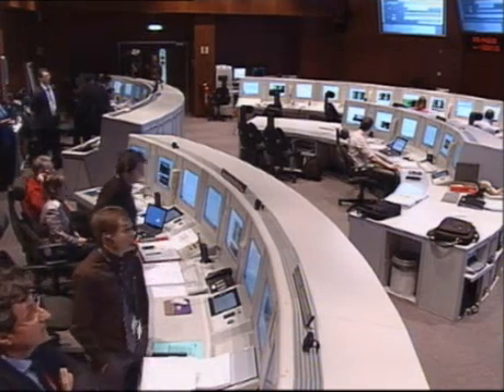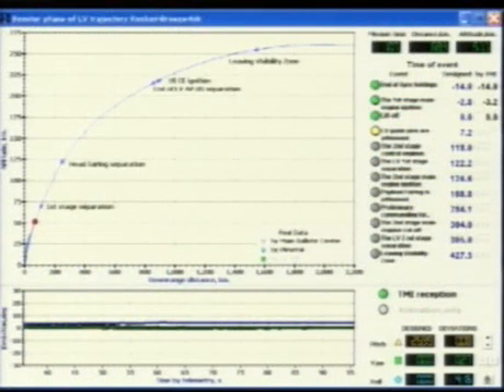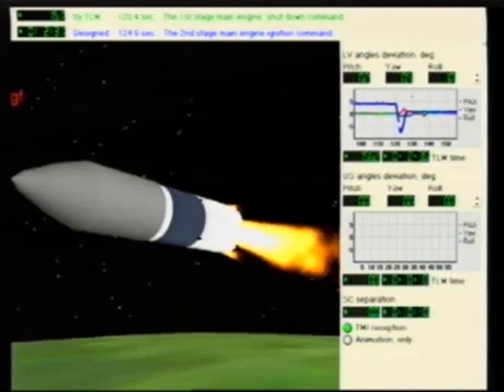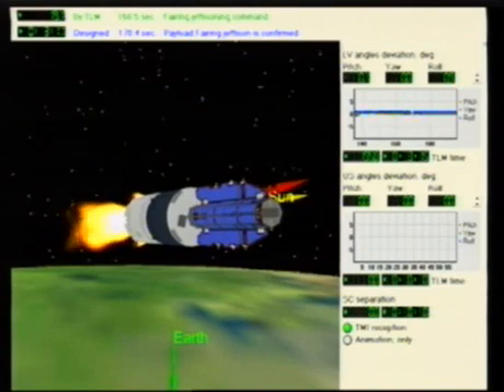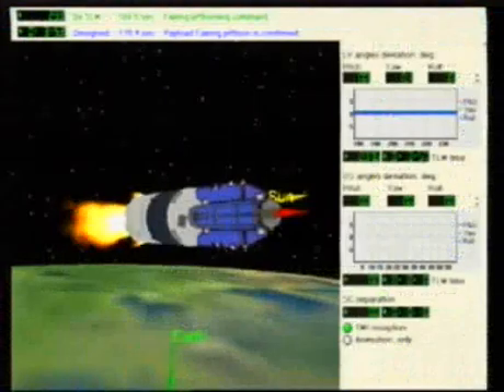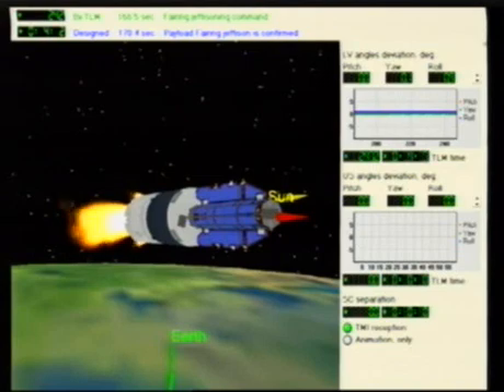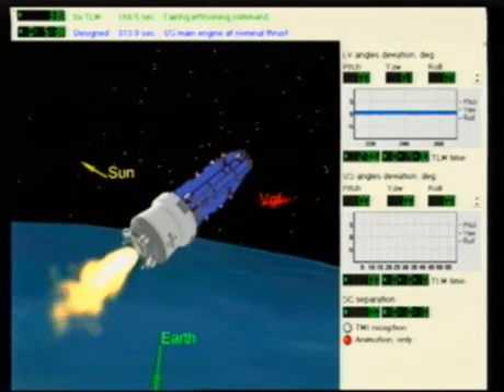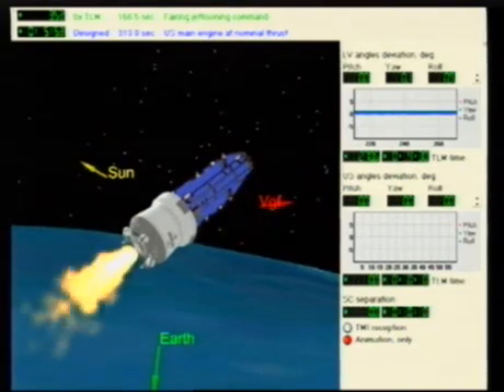goce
Launch of ESA's GOCE satellite